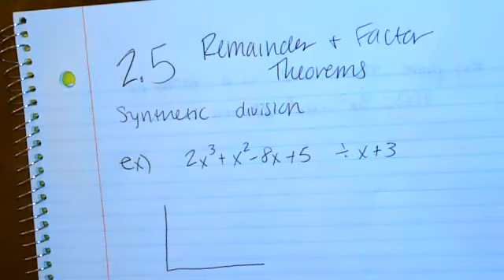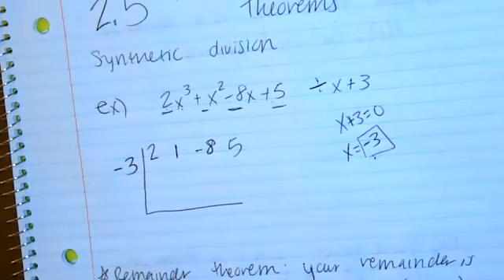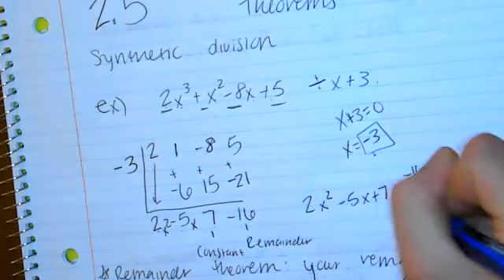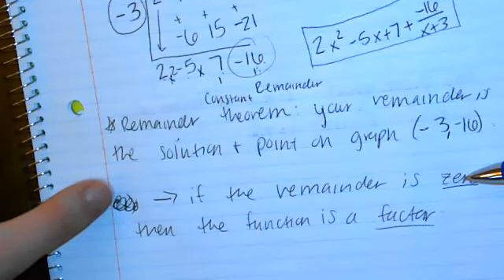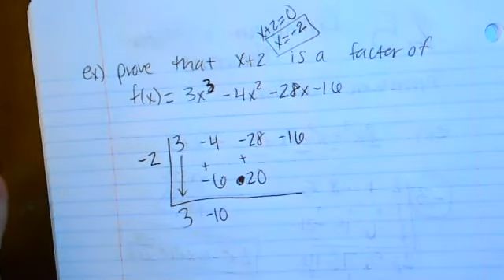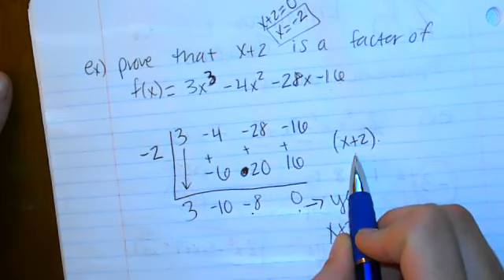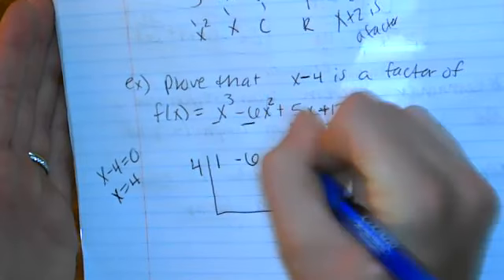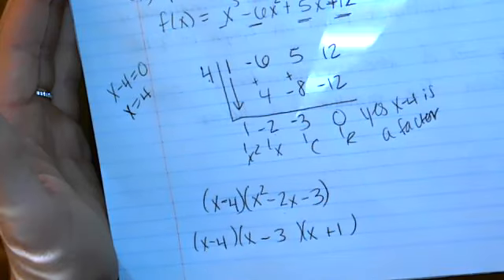alg 2 2 5